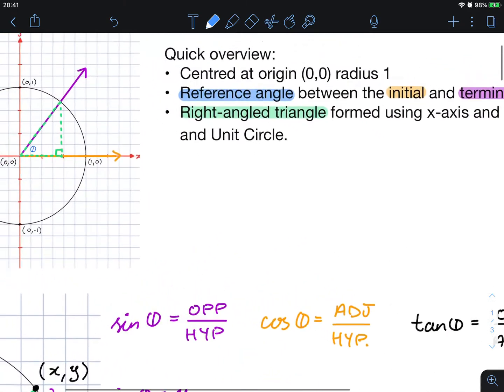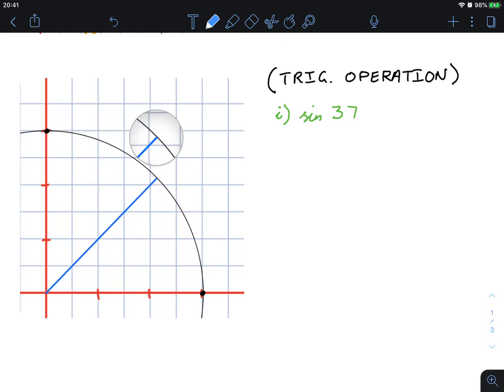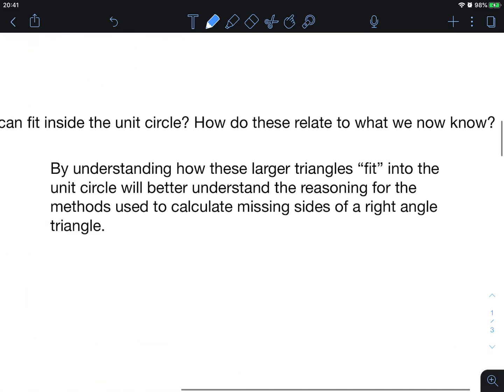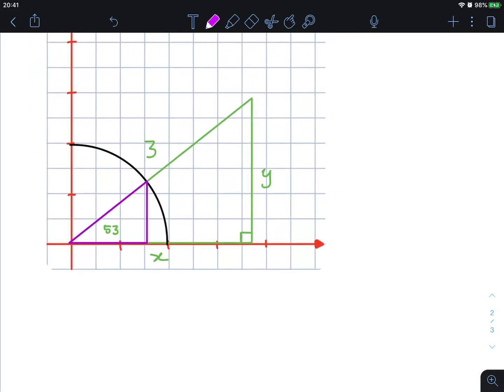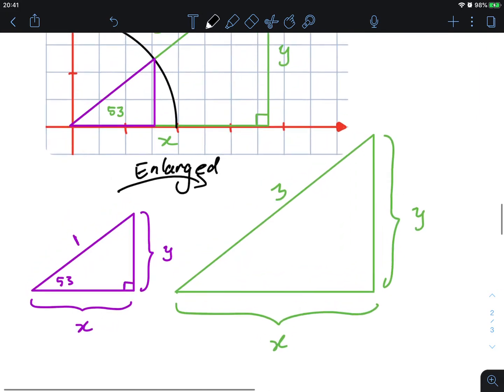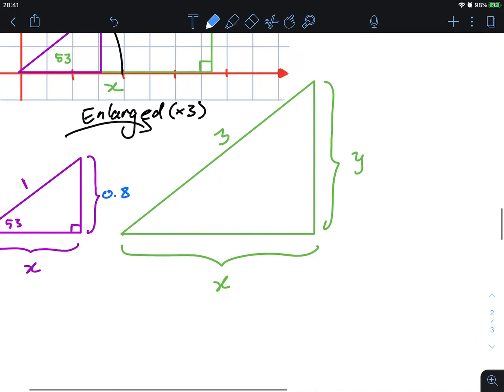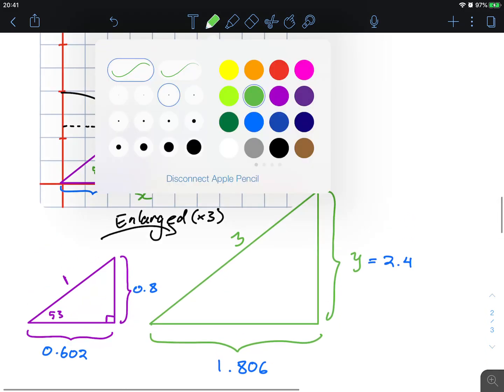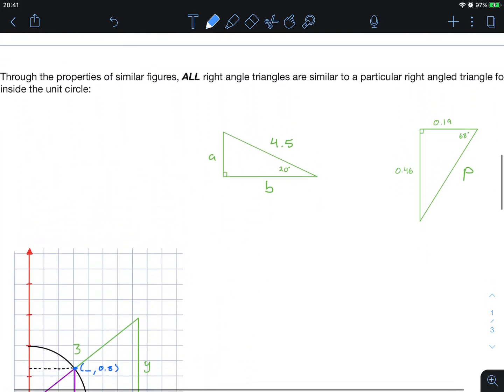Trigonometry and the Unit Circle 2a